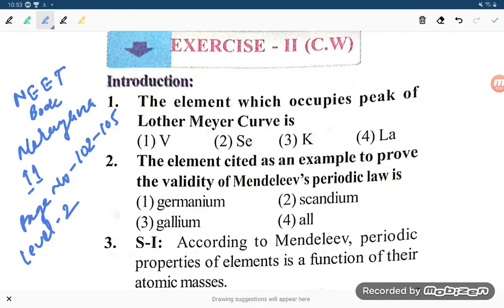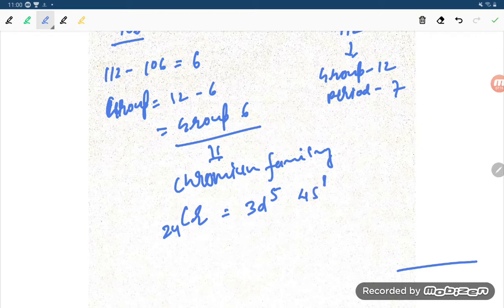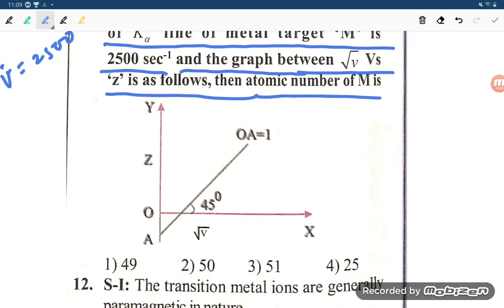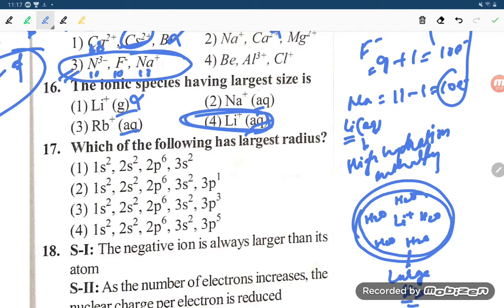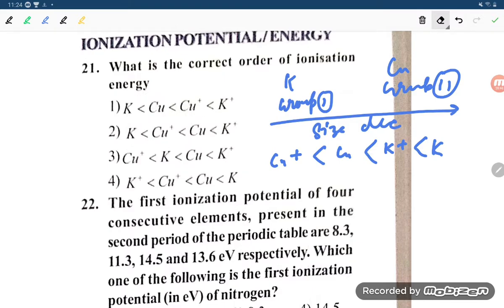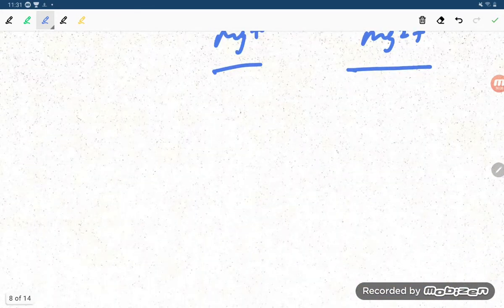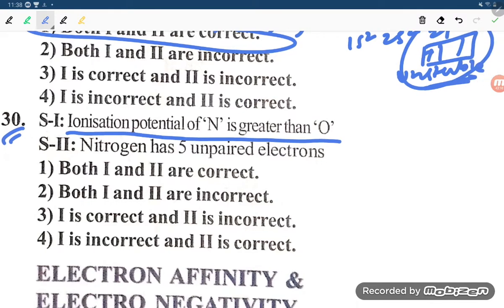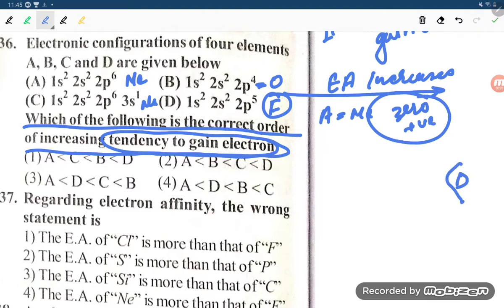Level-2 exercise problems on periodic classification from narayana neet book page no 202-105 part-1